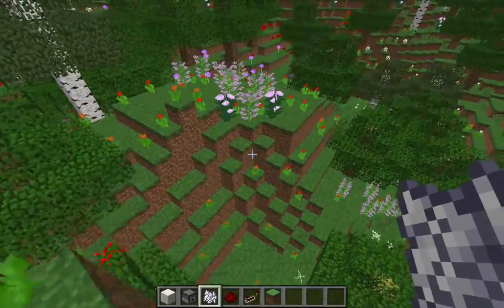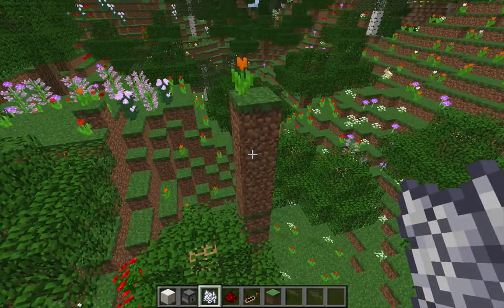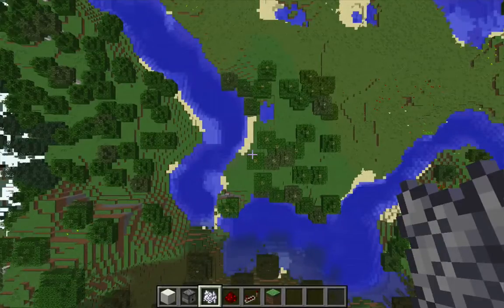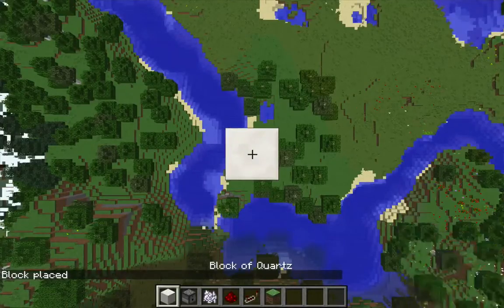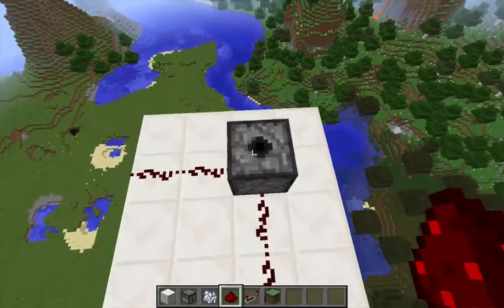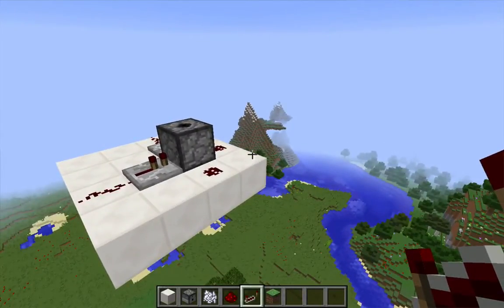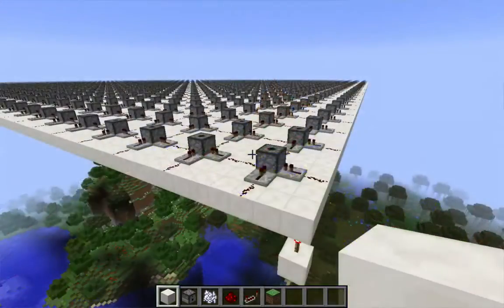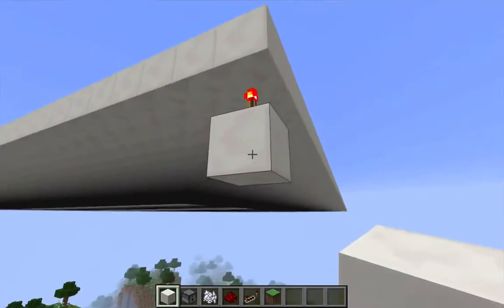gardening flower #26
gardening flowers
gardening flower plants
gardening flowers in pots
gardening flowers for sale
gardening flower ideas
gardening flower tips
gardening flowers pdf
gardening flowers for beginners
gardening flowers names
gardening flower beds
gardening flower pots
gardening flower beds ideas
gardening flower
gardening flower bulbs
gardening flower seeds
gardening flower tips beginners
gardening flower arrangements
flower gardening apps
flower gardening at home
gardening australia flower planting guide
gardening and flower catalogs
gardening and flower shows
flower gardening australia
gardening and flower quotes
gardening australia flower farm
flower gardening accessories
gardening flower boxes
gardening flower bed edging
flower gardening blogs
flower gardening basics
flower gardening books
flower gardening basics for beginners
flower gardening business
gardening flower care
flower gardening catalogs
flower gardening calendar
gardening cosmos flower
flower gardening calendar india
flower gardening courses
gardening columbine flower